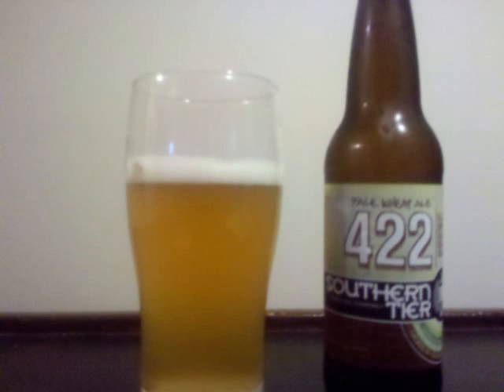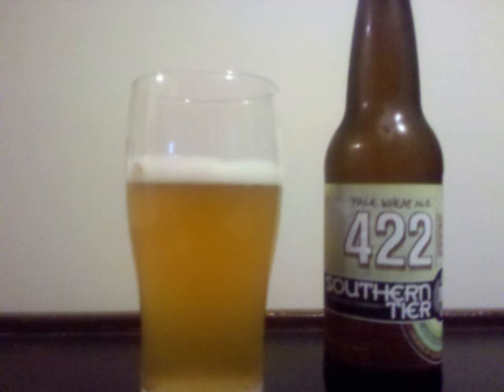Southern Tier 422 Pale Wheat Ale Beer Review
This is a video review of Southern Tier 422 Pale Wheat Ale by Professor Sudz.

Style: American Pale Wheat Ale

ABV: 5.80% Alcohol By Volume (ABV)

Read the full review of Southern Tier 422 Pale Wheat Ale